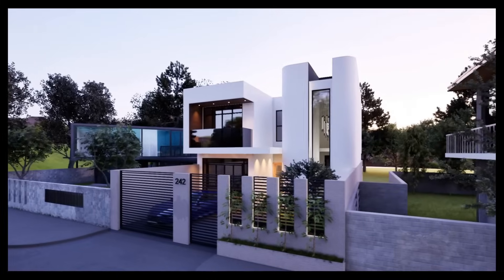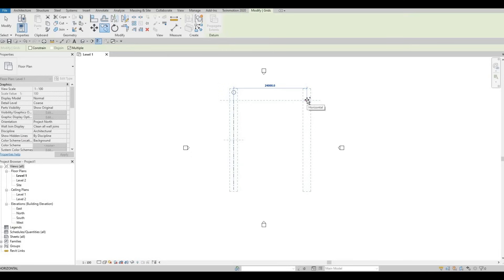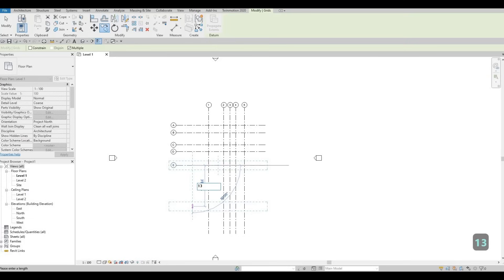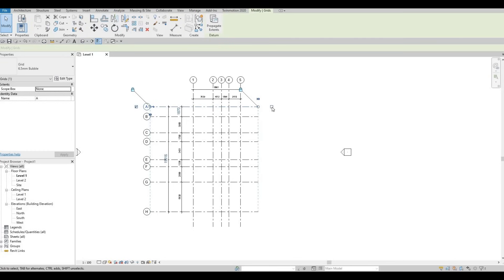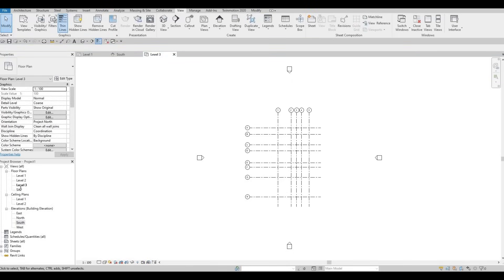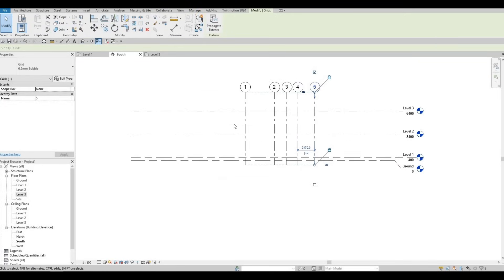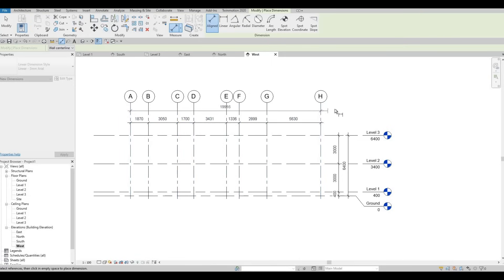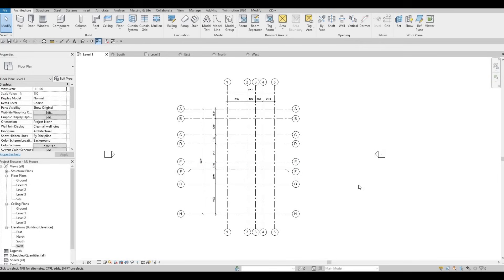PJ House | Part 1 | Complete Step By Step Project | Revit and Twinmotion Tutorial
Dedicated to Precious and Jason